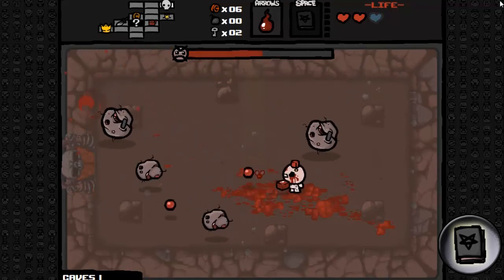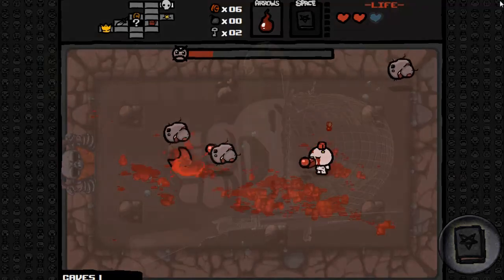Binding of Isaac Boot Camp - Items - The Books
The Binding of Isaac boot camp aims to look at all the various items, monsters, levels, tips and tricks, and bosses pertaining to the game, hopefully helping players get to grips with various aspects of Binding of Isaac and hopefully up their game. Today we look at the book based items that can crop up in your runs, The Bible, The Necronomicon, The Book of Shadows, The Book of Sins, Anarchist's Cookbook, Monster Manuel and The Book of Revelations.

- The Clubbing of Isaac (Remix)
- Sacrificial